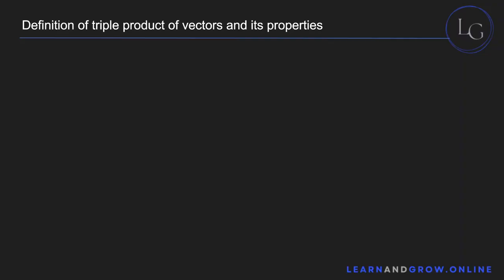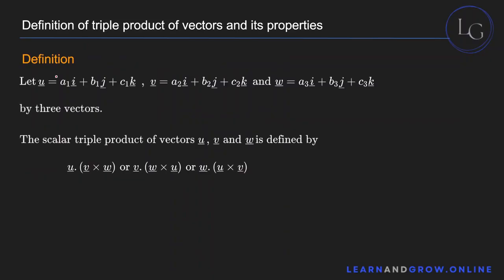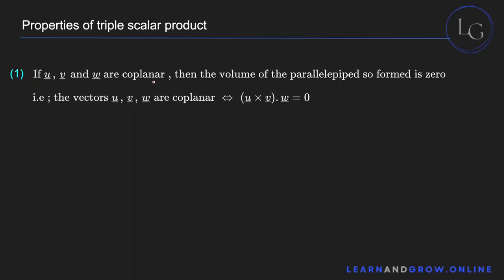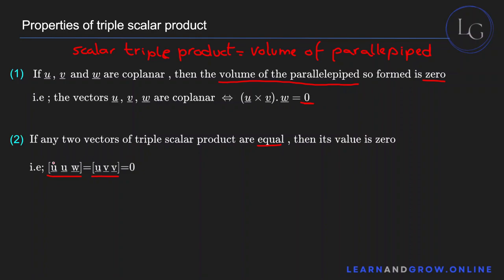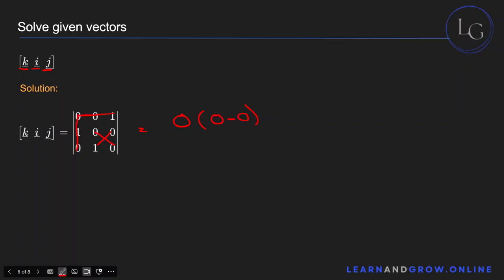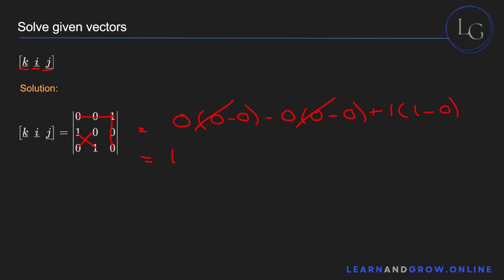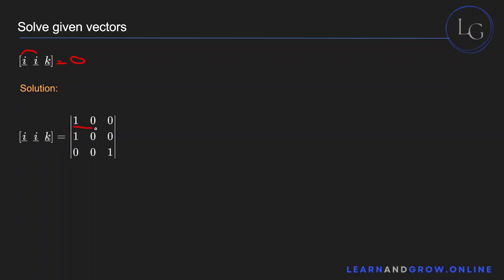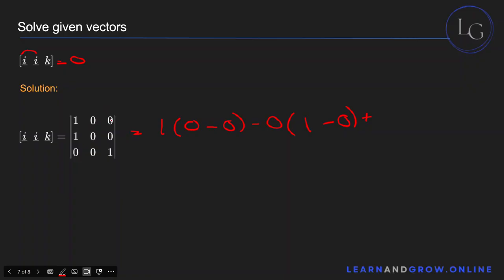Scalar Triple Product of Vectors | Definition, Properties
Welcome to this in-depth tutorial on vector algebra! In this video, we focus on the Scalar Triple Product of Vectors, its definition, properties, and a detailed example to help you fully understand this important concept in Grade 11 and 12 math.

🔹 Scalar Triple Product (a ⋅ (b × c)) — Definition and how it's calculated
🔹 Geometrical interpretation of scalar triple product in terms of volume
🔹 The properties of scalar triple product, including commutative and distributive properties
🔹 Step-by-step example to demonstrate how to compute and interpret scalar triple product
🔹 Applications in physics, geometry, and engineering
🔹 Key tips to solve related problems quickly and efficiently

🎓 This lesson is ideal for students preparing for:
✔️ Board exams (CBSE, ICSE, State Boards)
✔️ Competitive exams like JEE, NEET, CET
✔️ Math assignments, quizzes, and revision

✅ Clear explanations and visual aids
✅ Detailed breakdown of scalar triple product calculation
✅ Perfect for both beginners and advanced learners
✅ Aligned with school curriculum and exam preparation

💬 Drop your questions or any topics you'd like us to cover in the comments below. We reply to all your doubts!